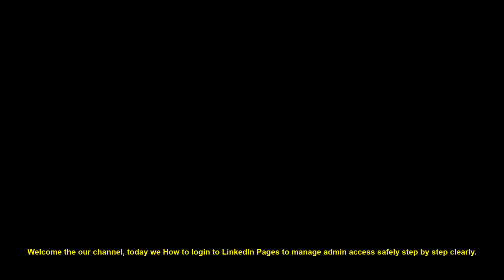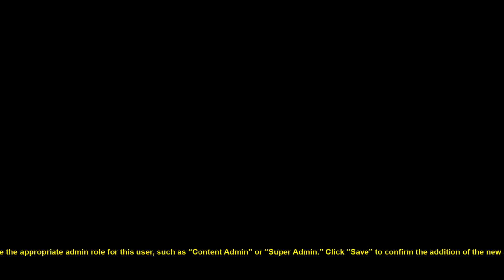How to login to LinkedIn Pages to manage admin access safely - Step By Step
In this informative video, we'll guide you through the process of logging into LinkedIn Pages to manage admin access safely and effectively. Whether you're a new admin or looking to refine your skills, our step-by-step instructions will help you navigate LinkedIn's interface with ease. Learn how to ensure your account's security while managing your organization's online presence. Don't miss these essential tips for LinkedIn Page management!